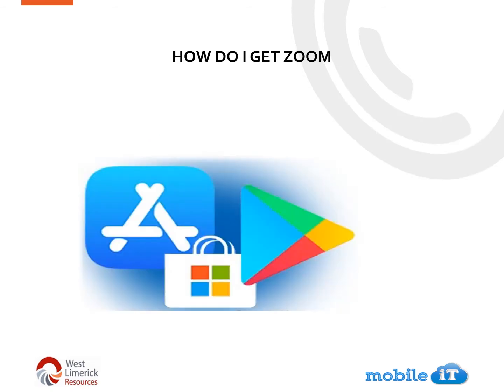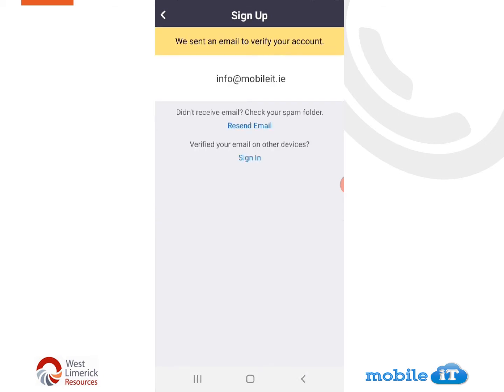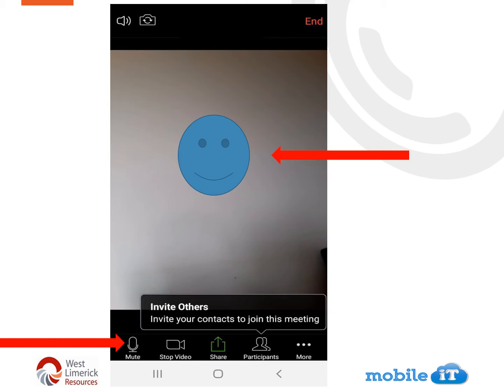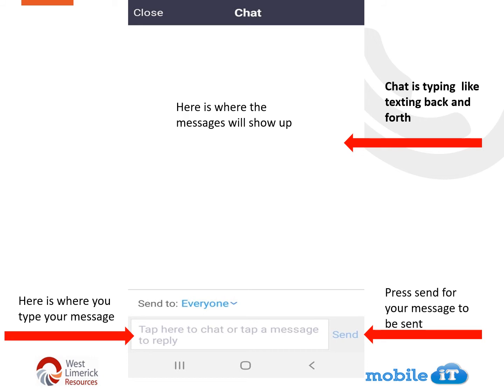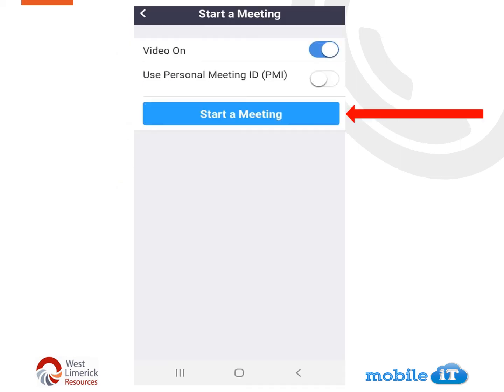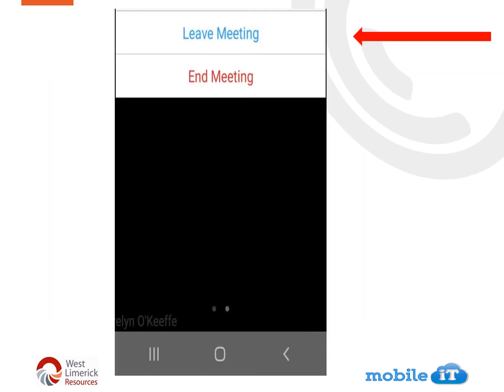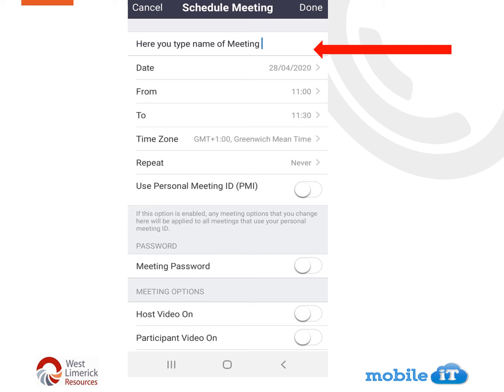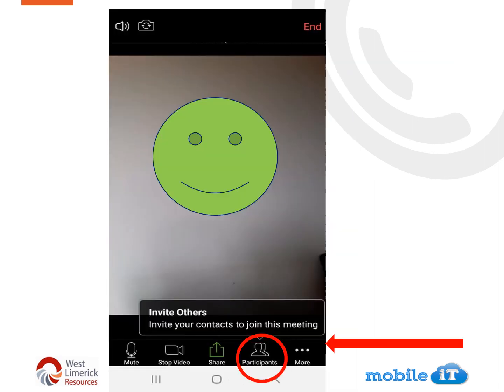Zoom - WLR TV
By now you have heard of Facebook, but haven't yet gotten around to creating an account, this video will show you how to register and use Facebook. How to use it to keep in touch with friends and family.
Confused about all the settings and privacy, don't worry, this video explains all you need to know. Facebook is a great way to communication and to keep in touch.

Please note that Mobile IT Trainers are available to answer any of your digital questions on Tuesdays & Wednesday from 2PM to 4PM. You can send a text message or WhatsApp anytime, and we will call you back during that time. The number to contact is 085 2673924

This video is funded by the SICAP programme. The Social Inclusion and Community Activation Programme (SICAP) 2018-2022 is funded by the Irish Government through the Department of Rural and Community Development and co-funded by the European Social Fund under the Programme for Employability, Inclusion and Learning (PEIL) 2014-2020